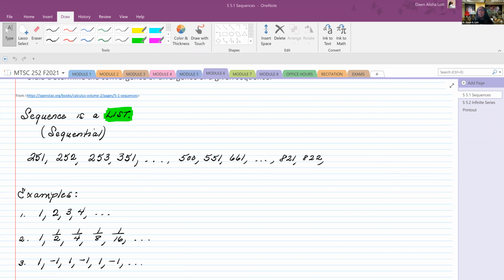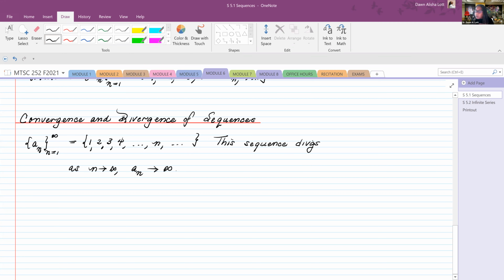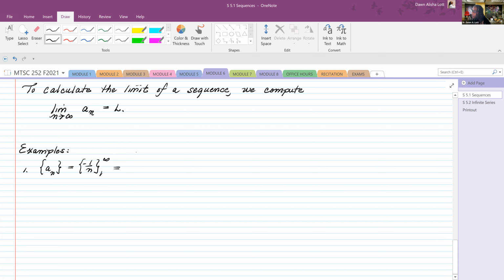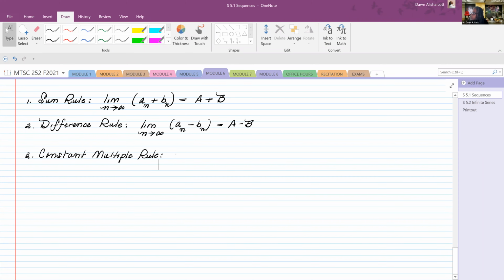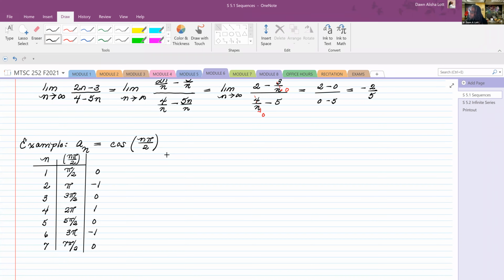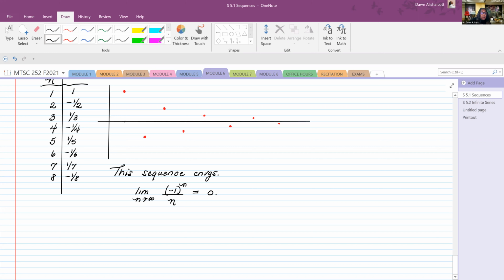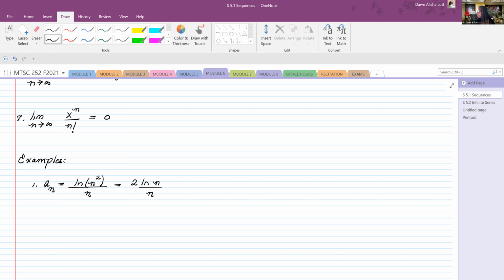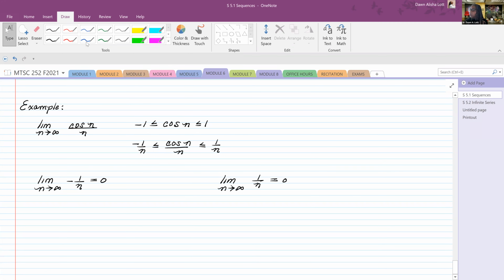MTSC 252 S 5.1 Sequences, Part 2